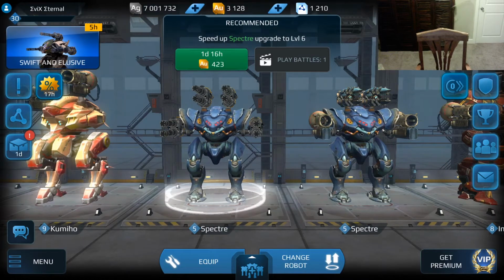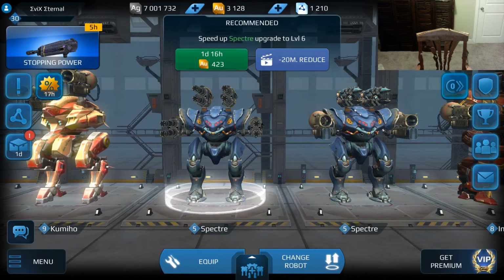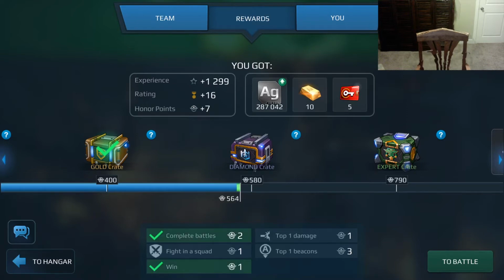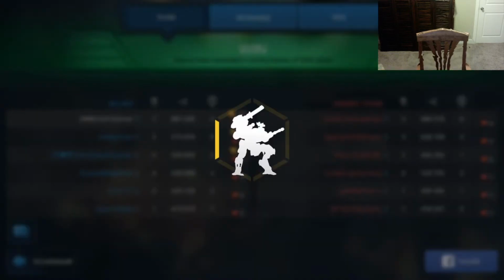PUNISHER SPECTRE - WR Spectre - Big Screen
YAY

EviX's Discord server, chat and stuff!

My Recording Equipment:

Mac (editing and recording)

Fifine Technologies USB microphone

IPhone SE (currently)